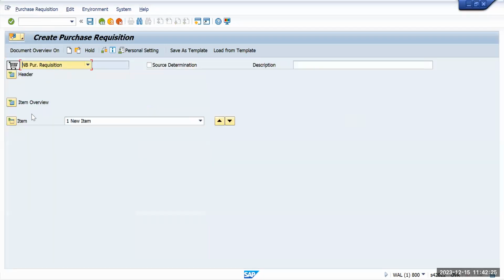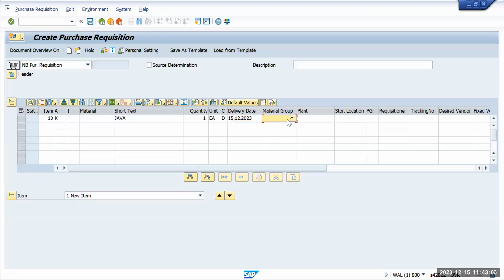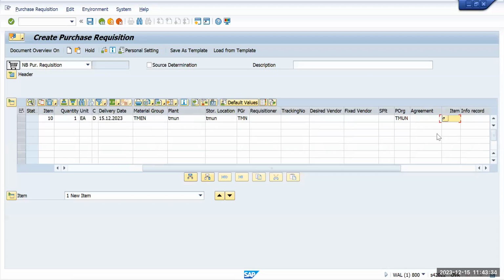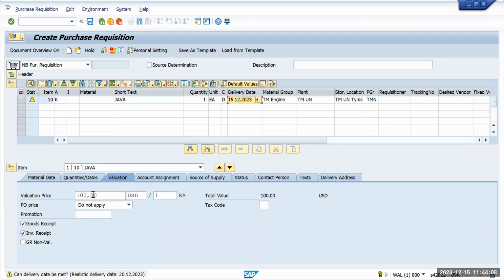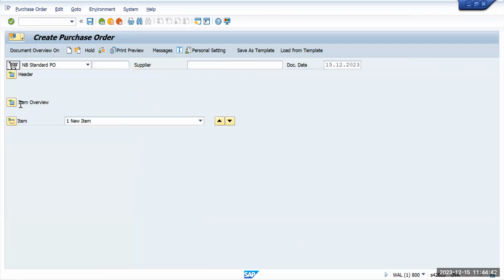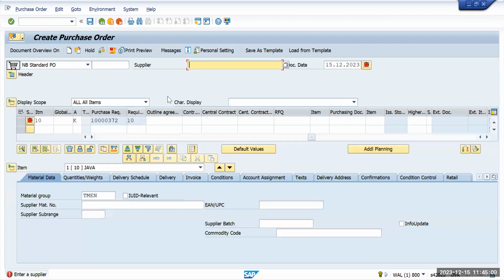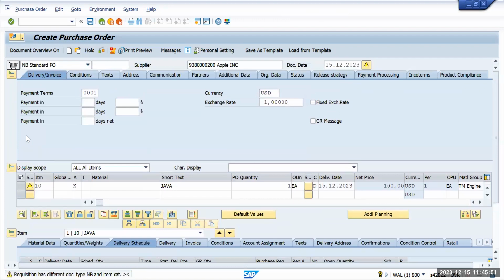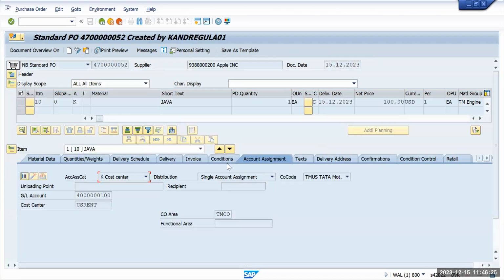Purchase Requisition | ME51N | ME21N | SAP FICO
Purchase Requisition
ME51N
ME21N
SAP FICO